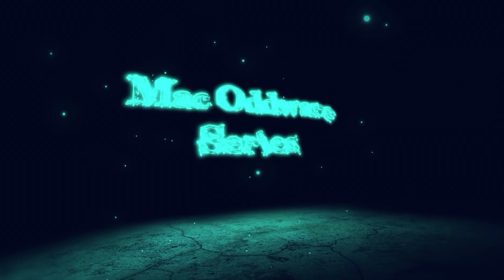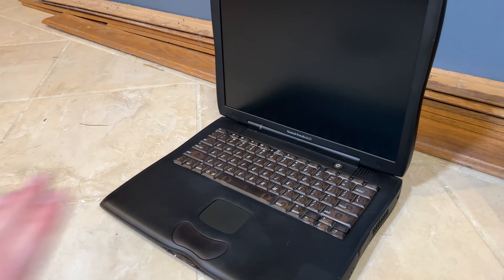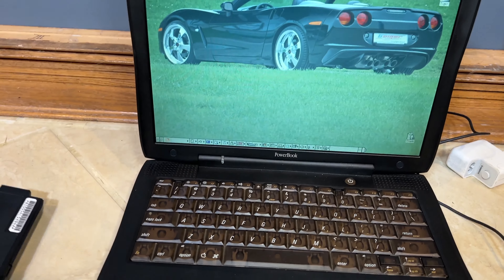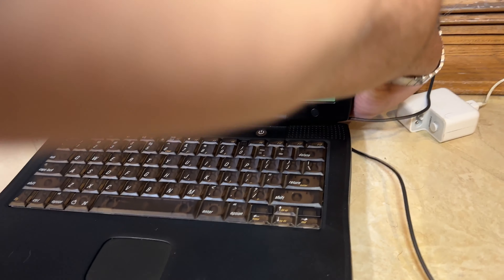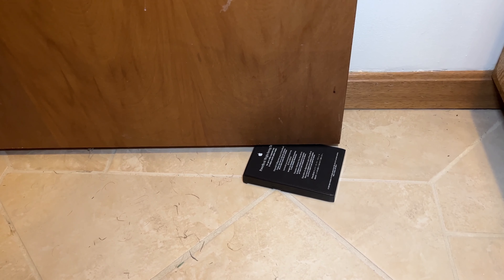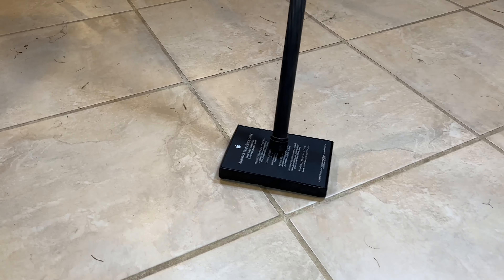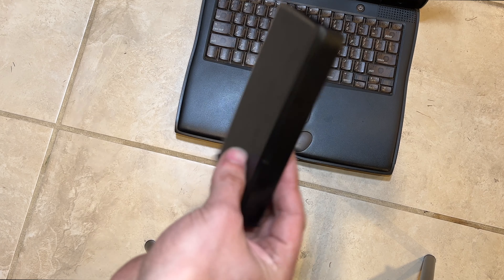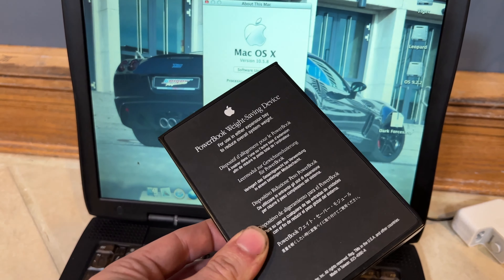The Apple PowerBook Weight-Saving Device – Mac Oddware Series S.1 EP.3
Can I make a 14 minute video about an empty plastic box fun and interesting? Watch and find out!